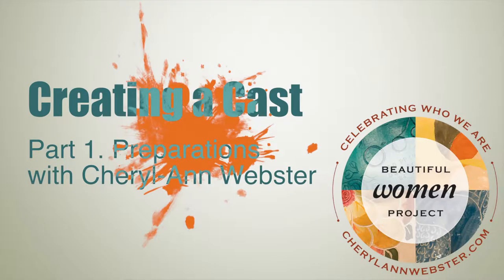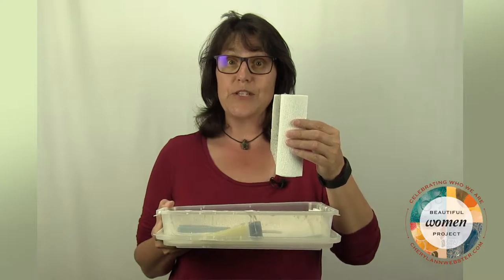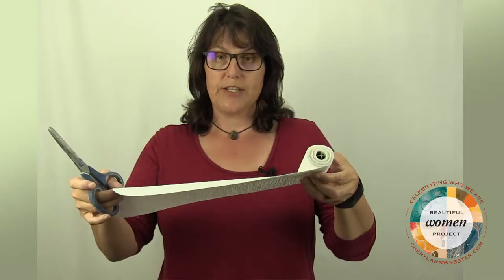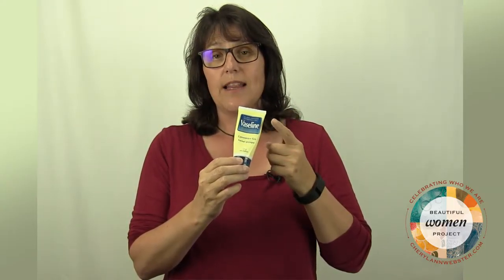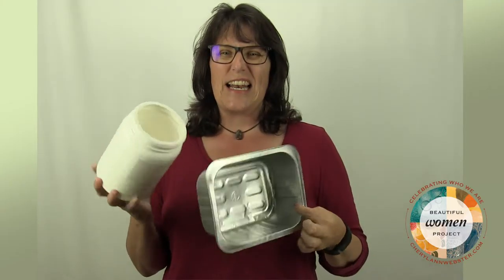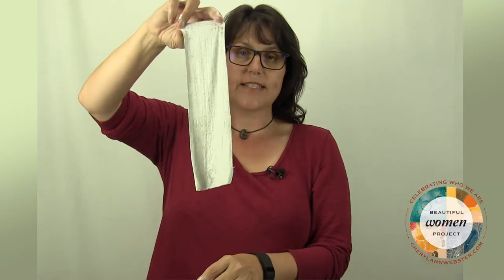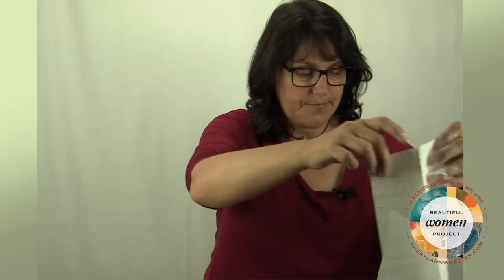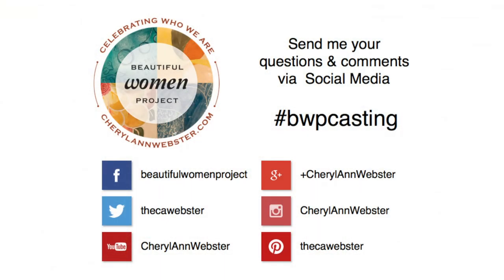Creating a Cast. Part 1: Preparations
Cheryl-Ann Webster, creator of the family-friendly Beautiful Women Project has created this set of tutorials so you can safely cast a torso using plaster bandage.

Part 1 focuses on the preparations of the room and all materials.

NOTE: the plaster cast is phase 1 of Cheryl-Ann's process in creating the 120 clay sculptures. However, the plaster cast here will be the finished piece.